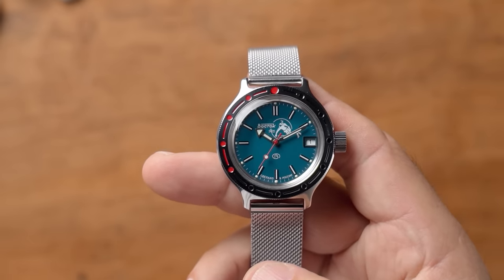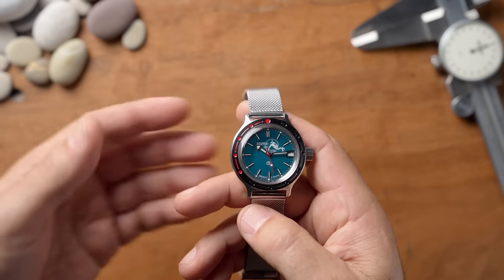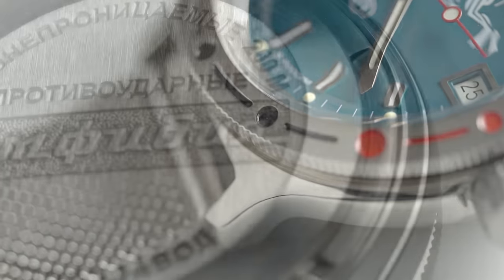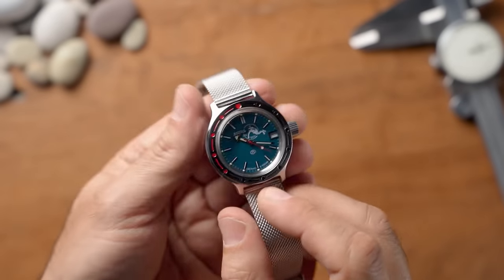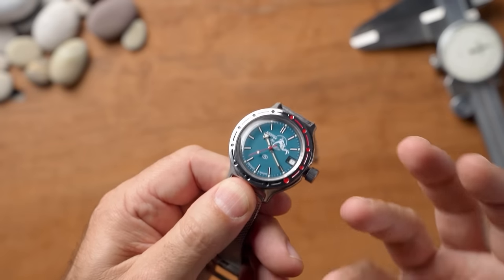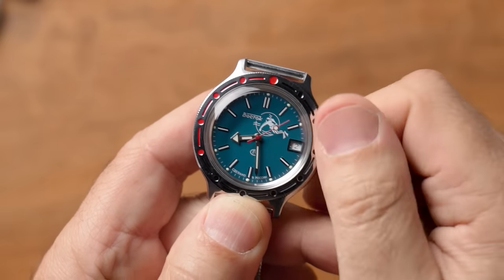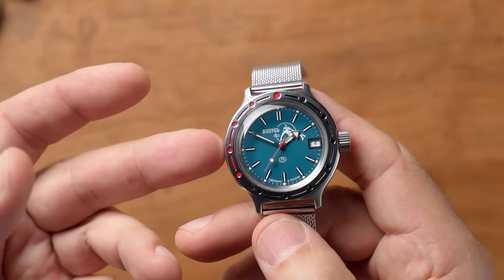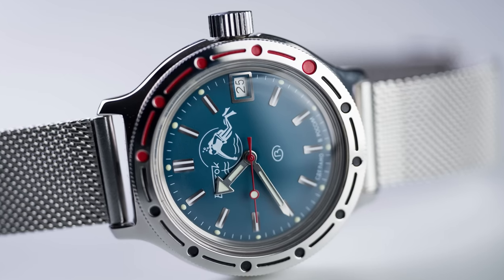Vostok Amfibia 39mm ‘Scuba Dude’ Watch Review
This watch has been a daily wearer for several months now and I wanted to share my opinion and experience with it.

Link for the aftermarket bracelet..